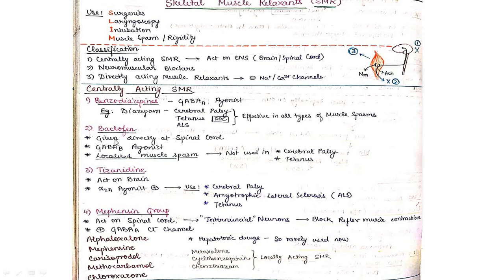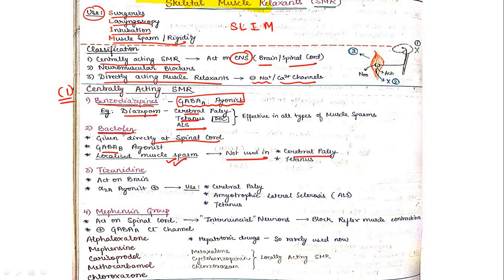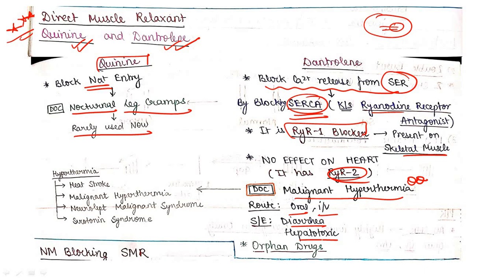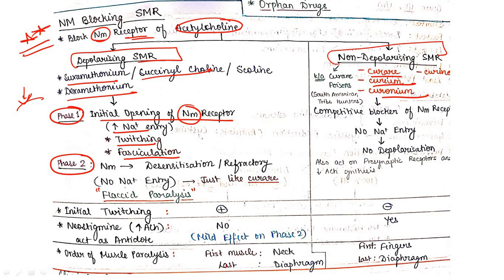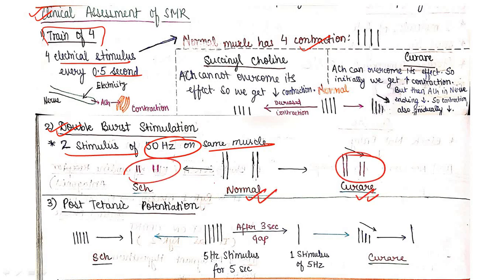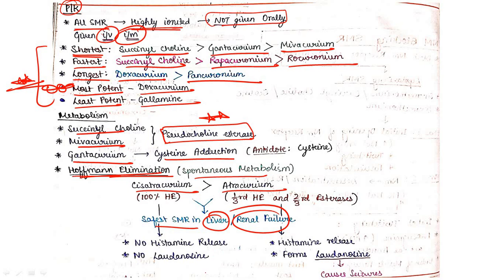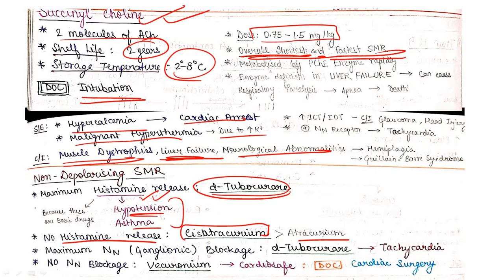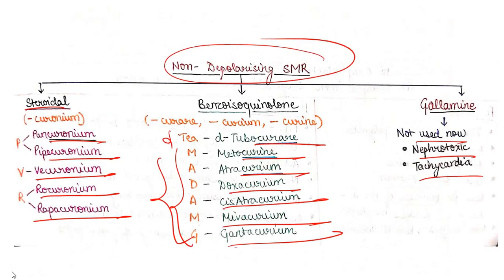SKELETAL MUSCLE RELAXANTS PHARMACOLOGY